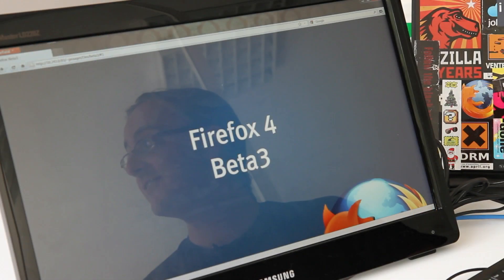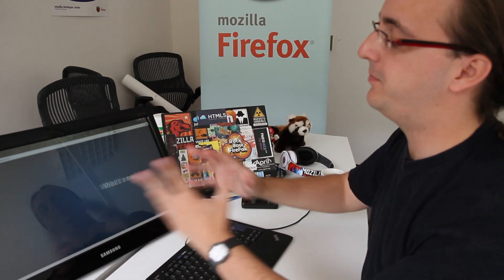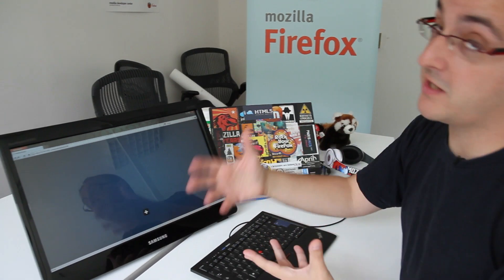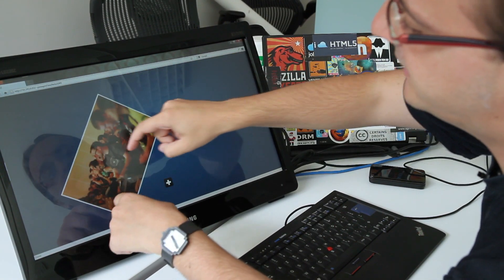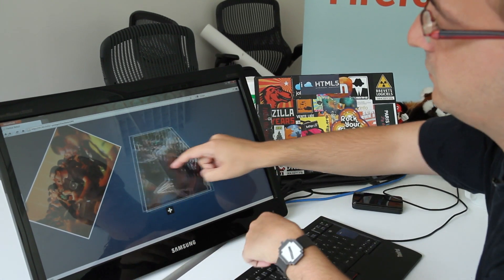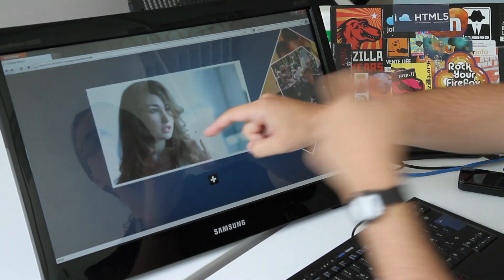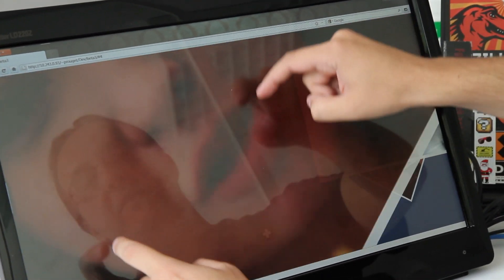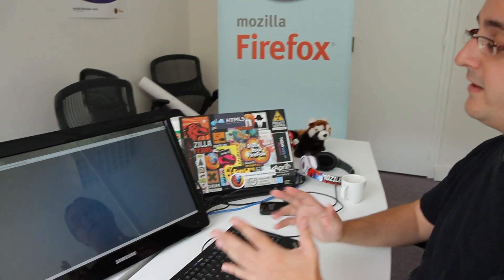Firefox 4 Beta 3 - Multi-touch